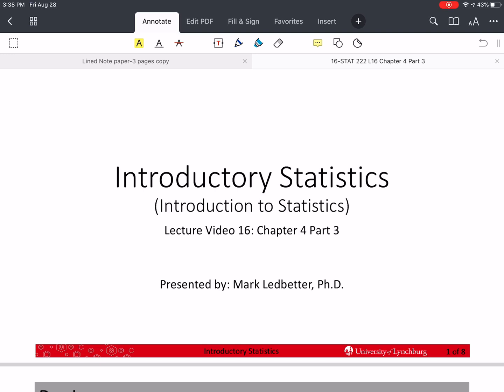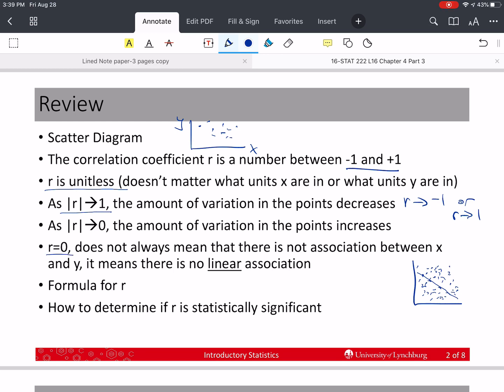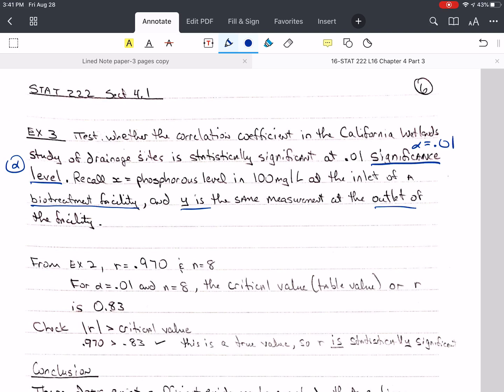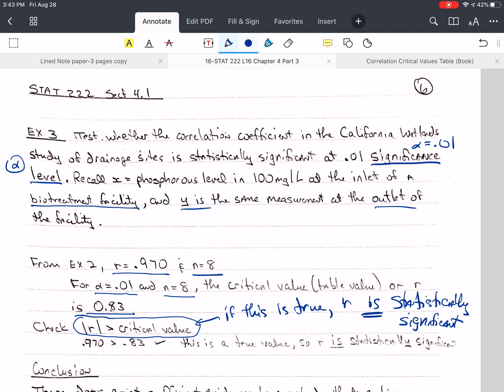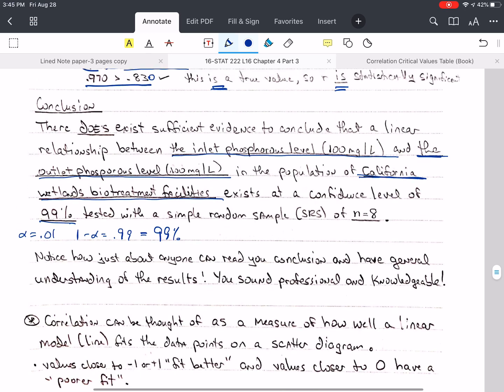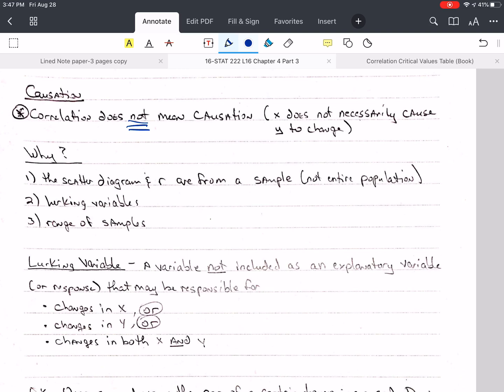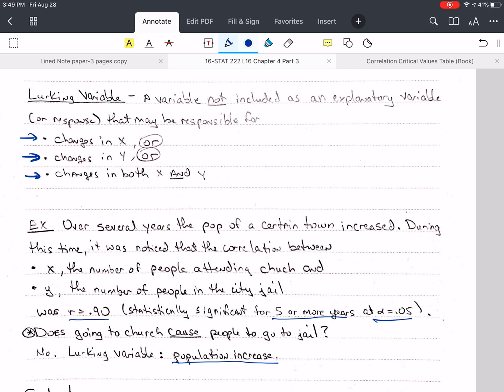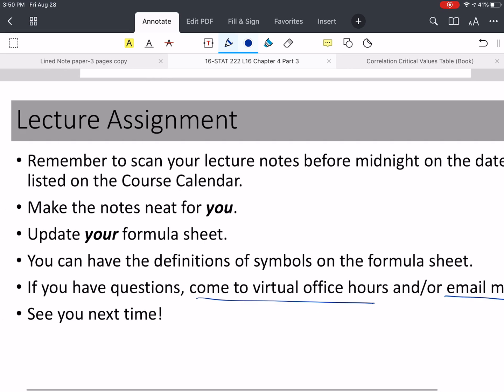IntroStats 4.3 - Correlation Examples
1. Examples of Correlation
2. Example Showing Why Correlation Does NOT Imply Causation